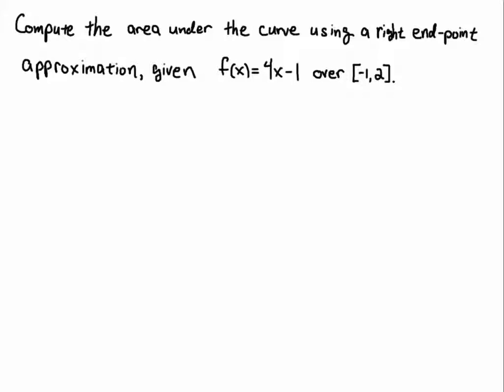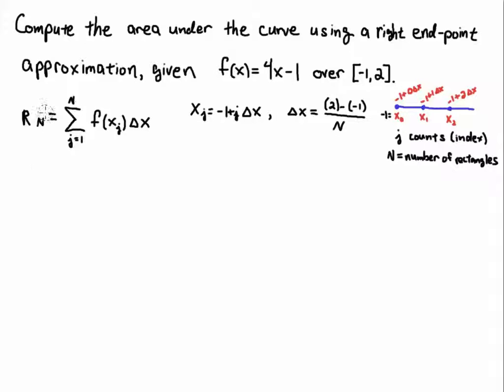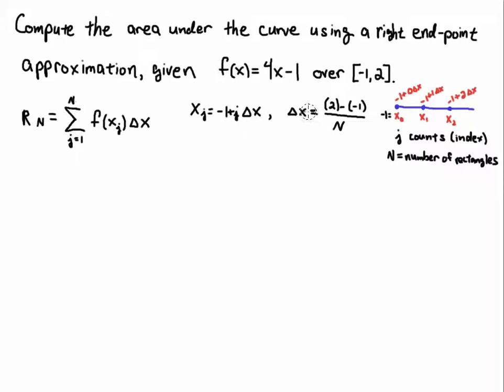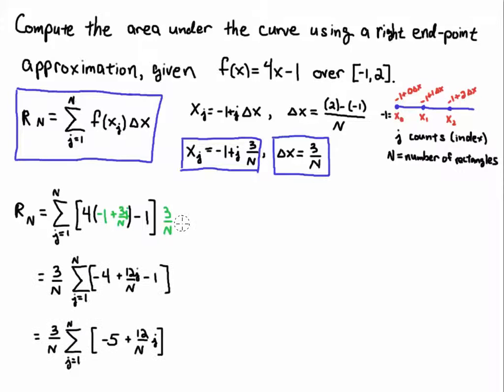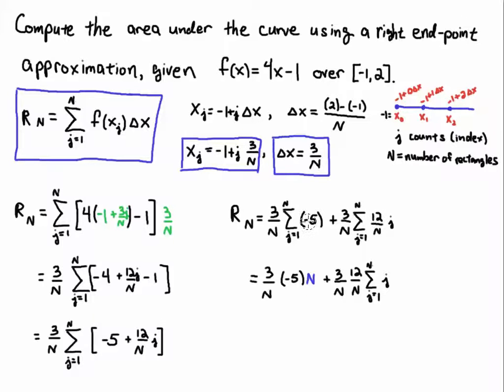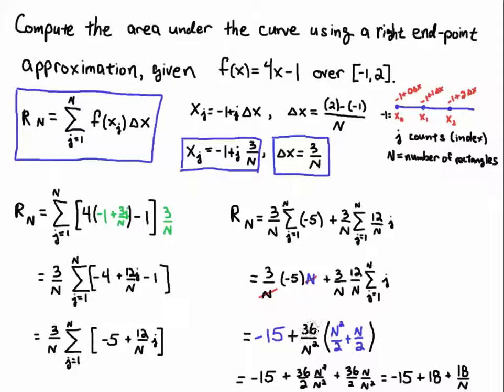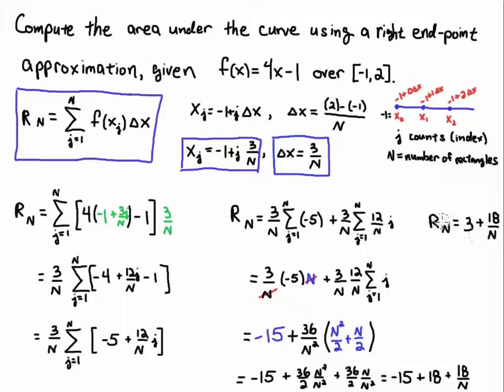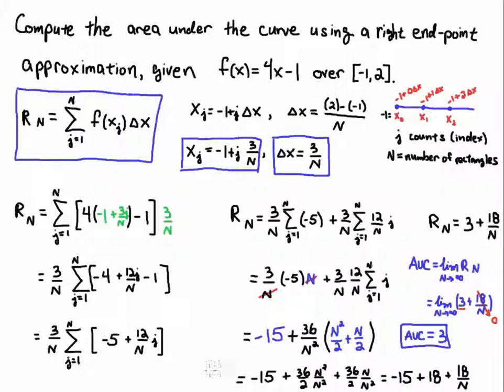Right endpoint estimate of area under a linear function.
Use a right endpoint estimate to compute the area under f(x) = 4x-1 over [-1,2].